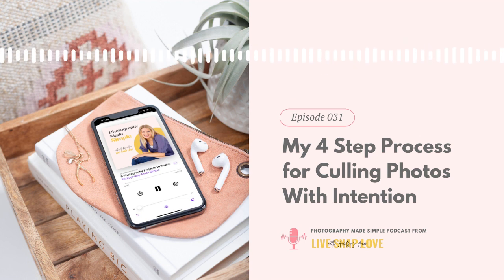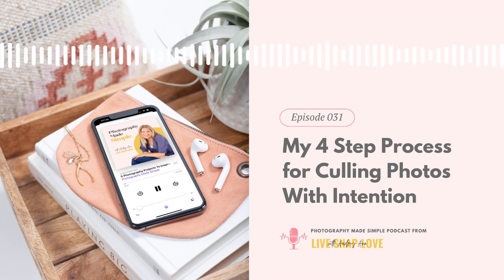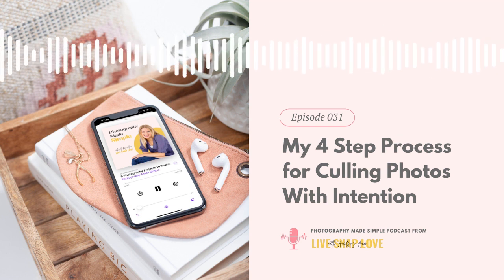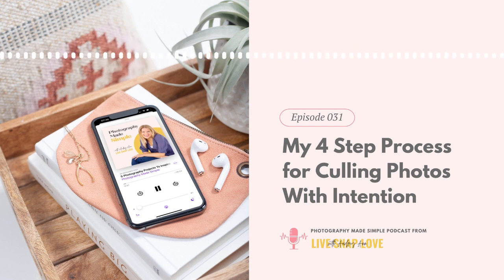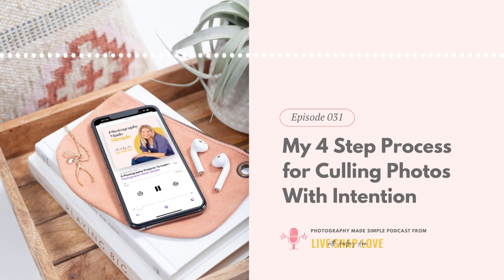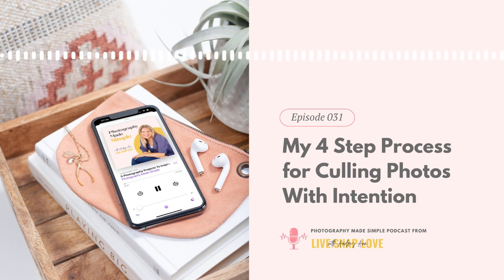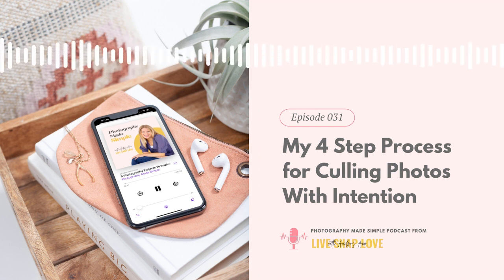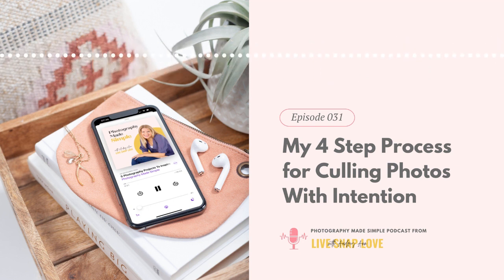031: My 4 Step Process for Culling Photos With Intention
A student submitted today's podcast discussion topic: how should you choose which photos to keep and which to get rid of? This process is called culling, and it can be so incredibly tedious if you don't have a process in place! This 4-step process serves me well, so tune in, have a listen, and see what you think!

-- ALL LIVE SNAP LOVE FREEBIE DOWNLOADS! --

Free Lightroom Classic Class "How to Use Lightroom Like A Pro"